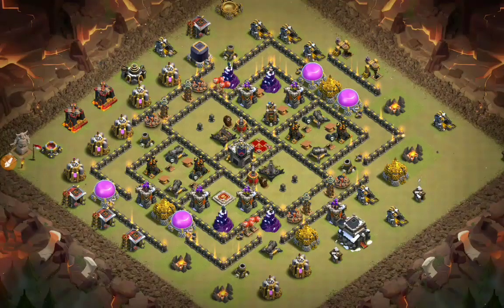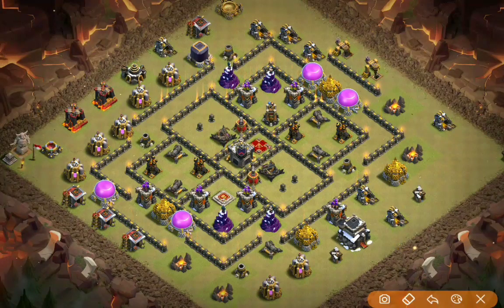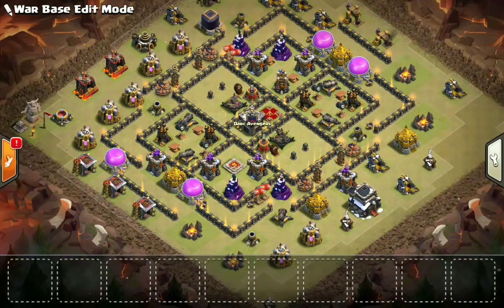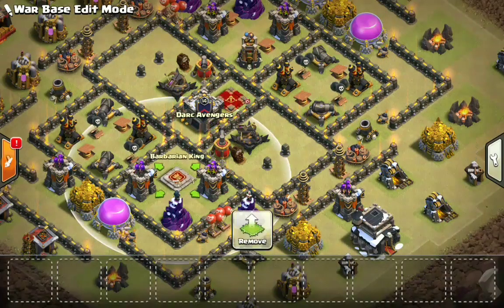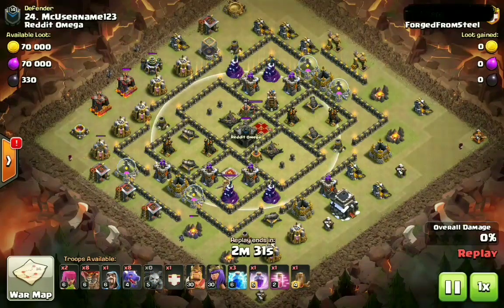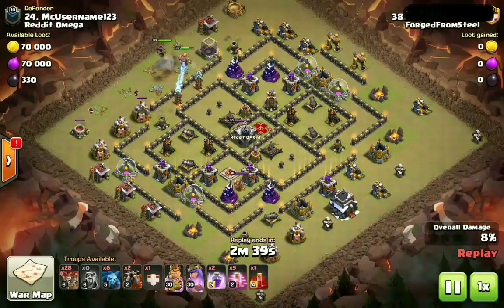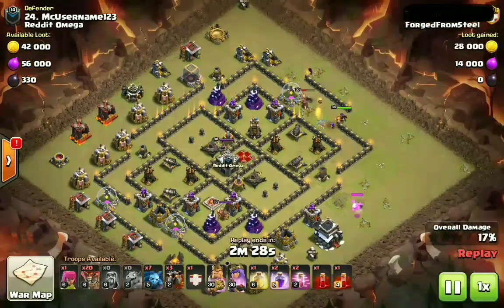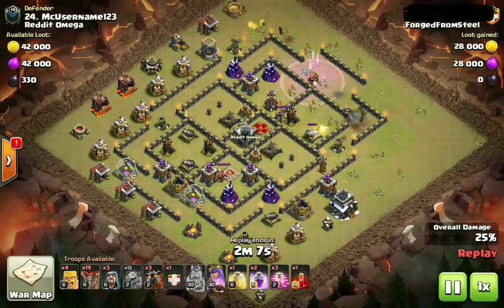HOW TO DEFEND AT TH9 in 2018 | TIP, TRICKS, and REPLAYS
This TH9 base took 5 defenses in our war against Reddit Omega. We're going to breakdown the base, find out what makes it so difficult, and checkout each defense. Hopefully it helps and enjoy guys!!

Join the Forged by the Bay Alliance on discord using Follow the welcome message in the server to start the tryout process to join one of the clans in our family. Forged From Steel, Clantanemo Bay, and Darc Avengers.